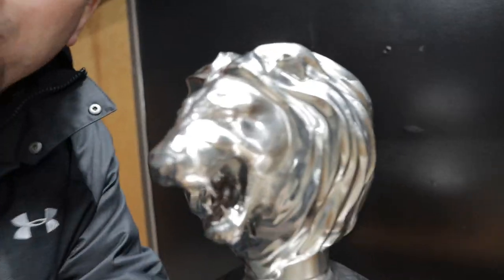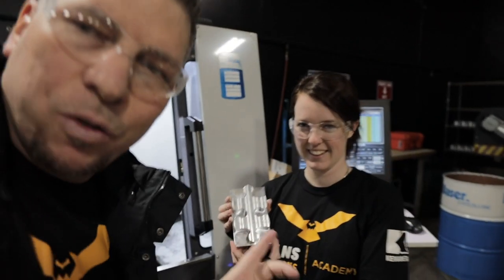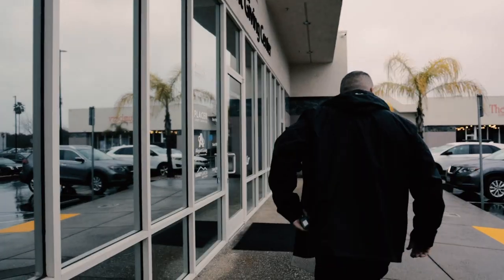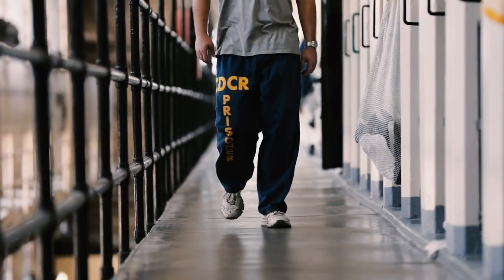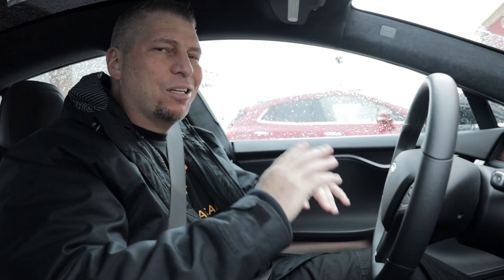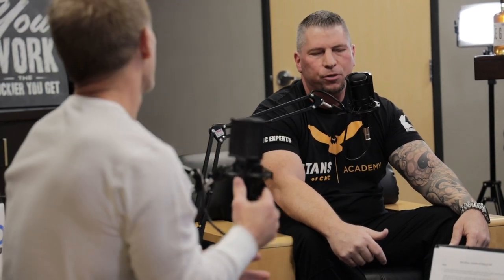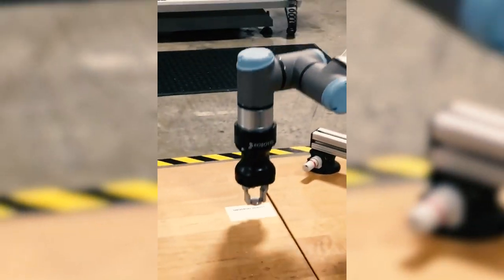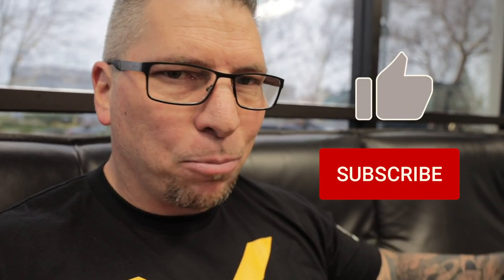Programming Robots & The Future of CNC Machining | VLOG #62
Titan continues his Fight for CNC Machining and gets a visit from an industrial robot.

Be sure to check out the Mark Haney Show. Our episode will launch March 13th.

MB017E7JAFBH4VC